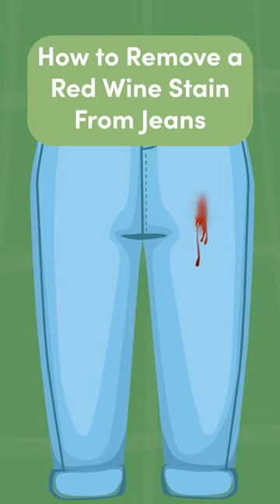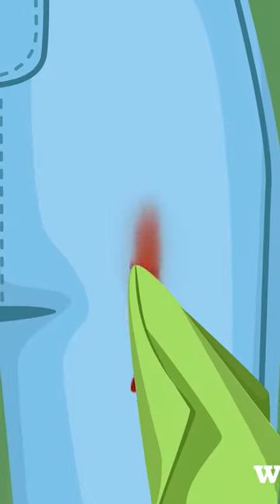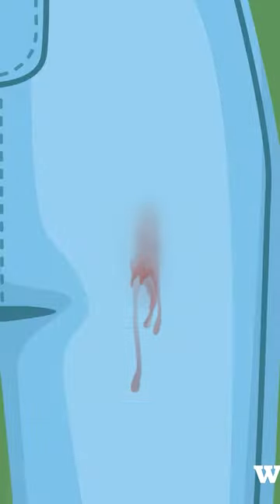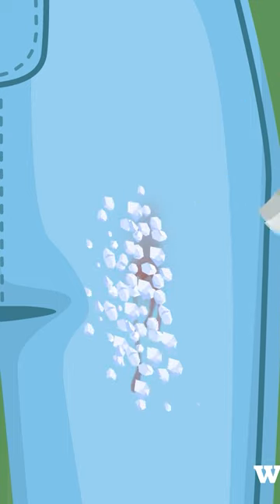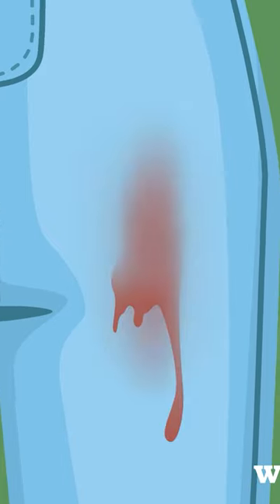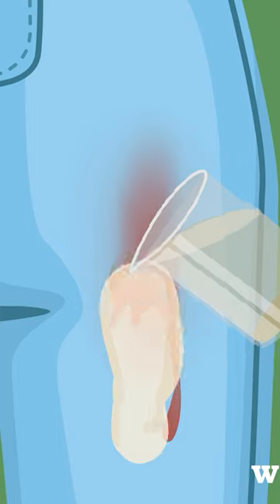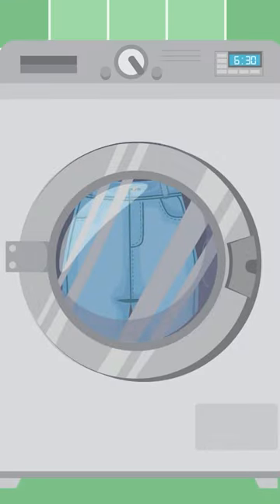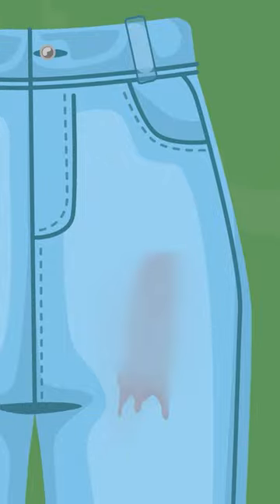How to Remove a Red Wine Stain from Jeans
Looking for the best way to remove a red wine stain from jeans?